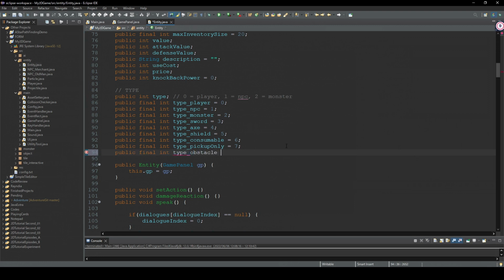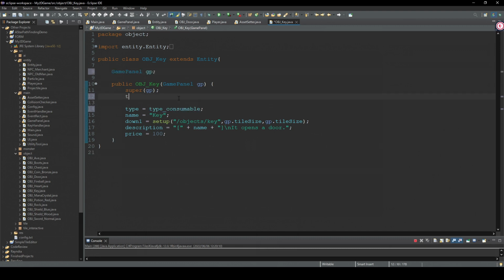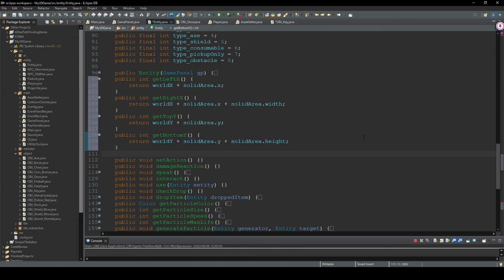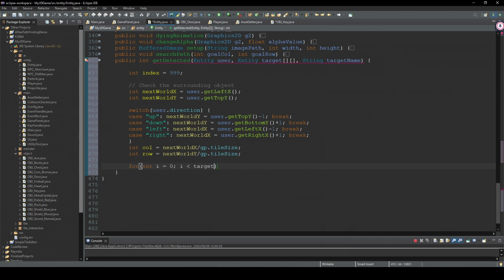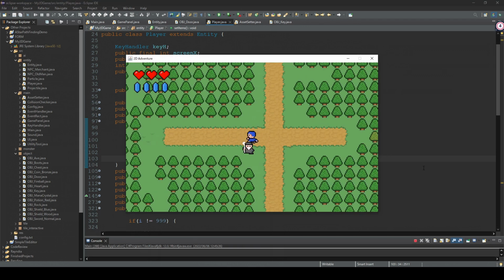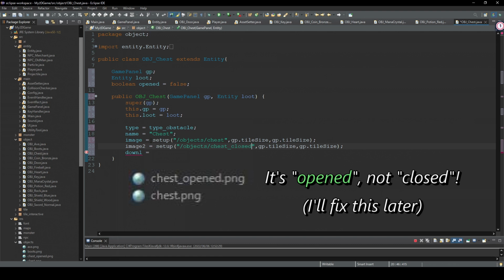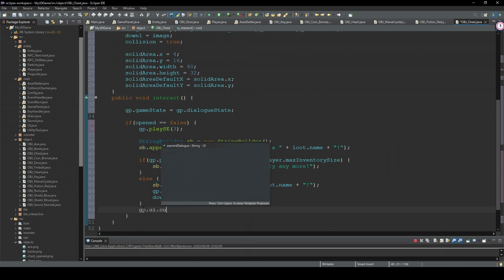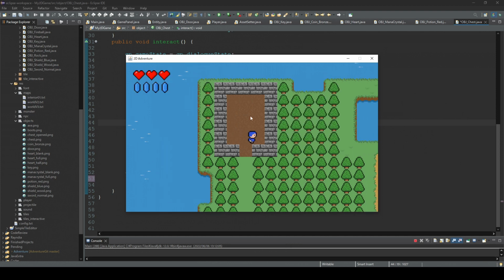Object Detection/Loot - How to Make a 2D Game in Java #42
In this video, we implement a function to detect nearby objects so we can use a key and open a door. Also, we place a treasure chest and put a loot in it!